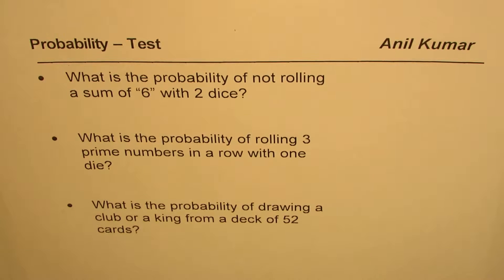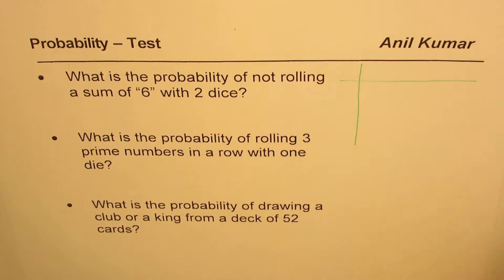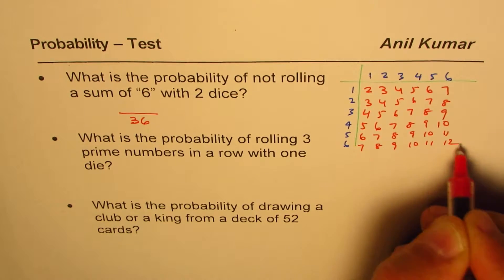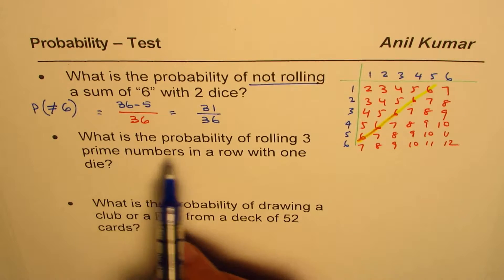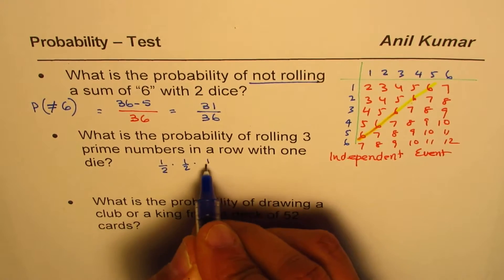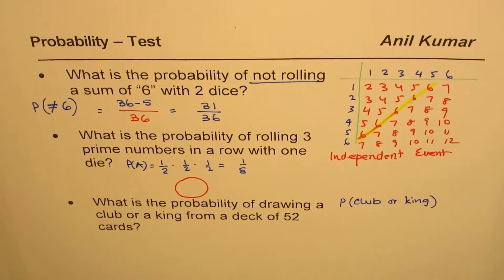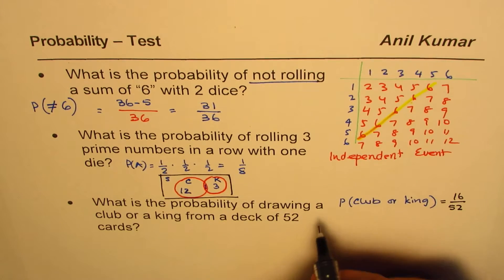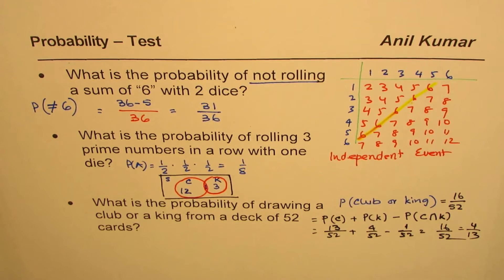Probability Test Q1 to 3 Questions DSSSB Maths